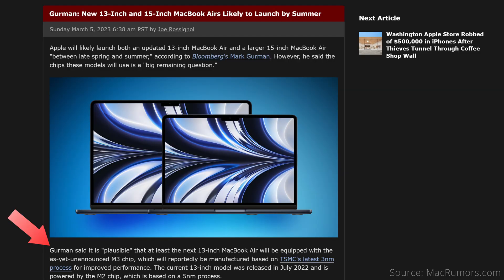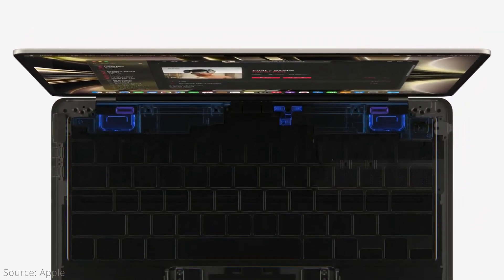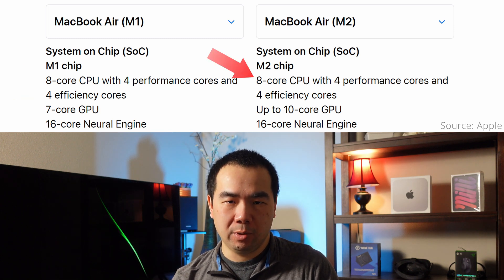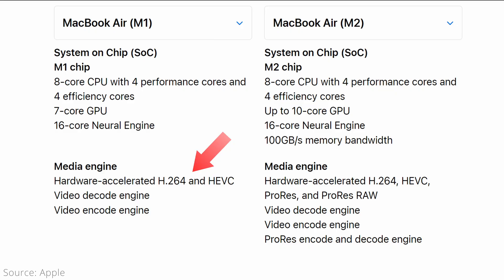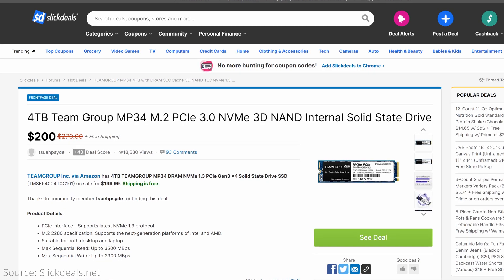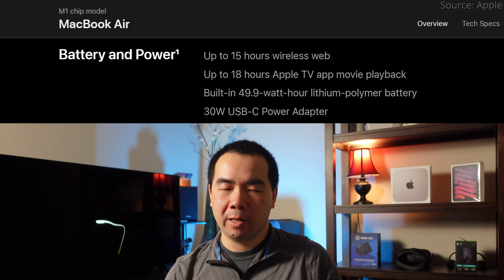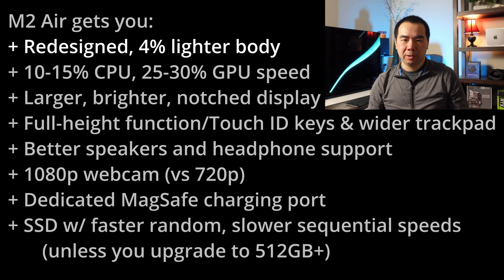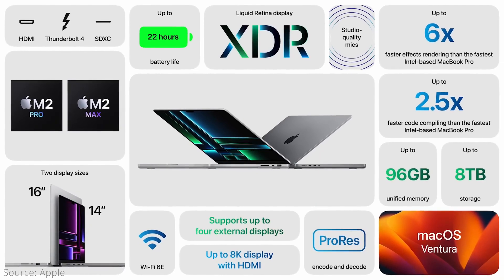M1 vs M2 MacBook Air: Which One is Right for You? (Full Comparison)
The MacBook Air is Apple's least expensive and also lightest laptop, making it suitable for most people's needs. There are rumors that there will be a MacBook Air powered by the upcoming M3 chip and with a larger 15" display size option sometime in 2023. But until then, the M1 MacBook Air released in 2020 and the M2 MacBook Air released in 2022 are still the most current models you can buy.

We're going to cover the key differences and figure out when you might want to choose one model over the other. Let's get started!

00:00 Intro
00:27 Design
01:06 Ports
01:29 Wireless and Bluetooth
01:37 Audio
02:14 Camera
02:27 Keyboard and Trackpad
02:55 Displays
03:33 M1 vs M2: CPU and GPU
05:32 Media Engine
05:57 Memory
06:58 Storage
08:02 SSD Speeds
09:16 Battery and Power
10:19 Noise Level
10:39 Pricing and Differences Summary
11:24 Who Should Buy Which One?
13:03 Why M1 and M2 Are Both Current